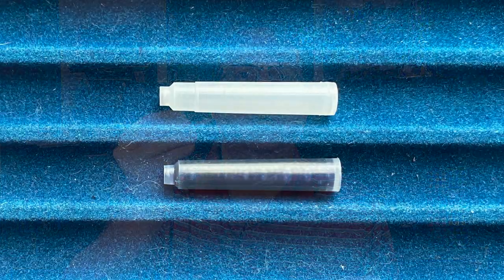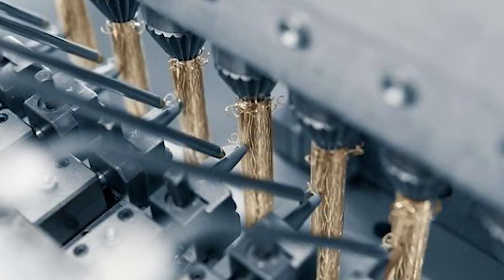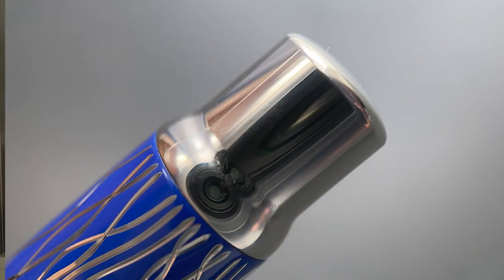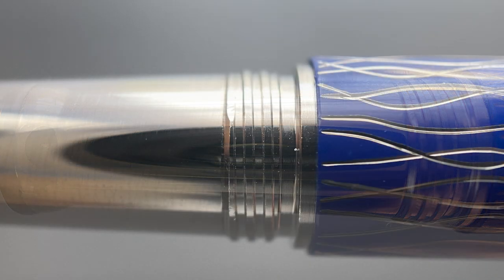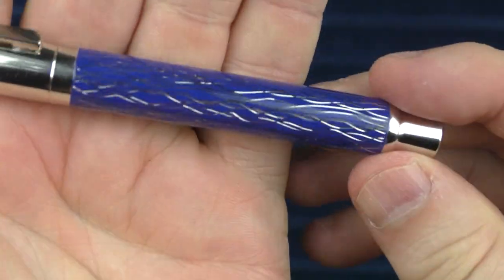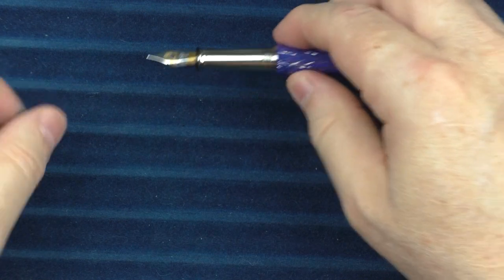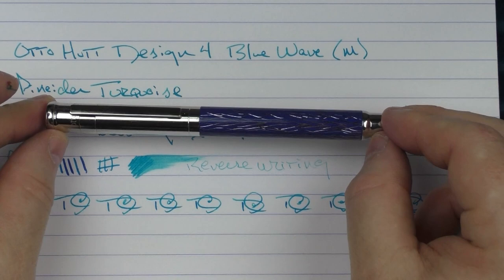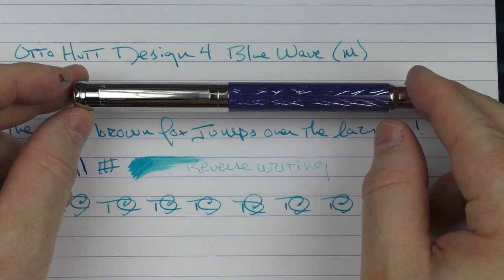Otto Hut Design 4 Review